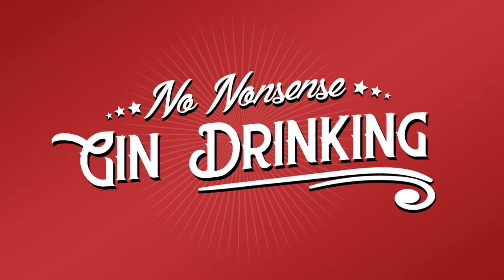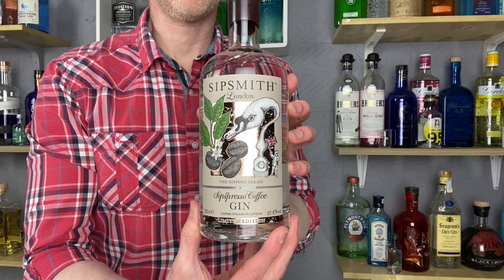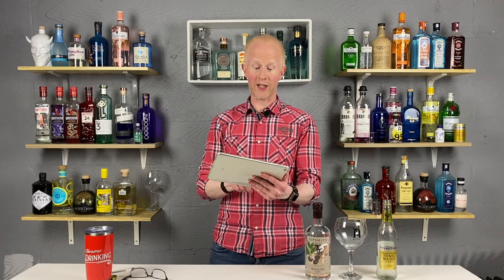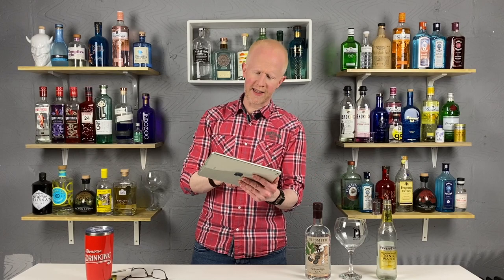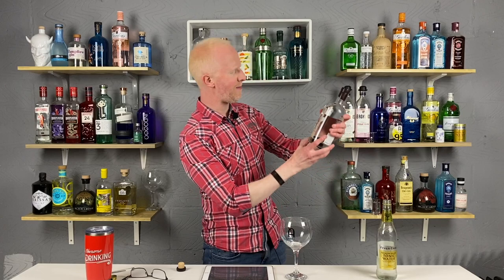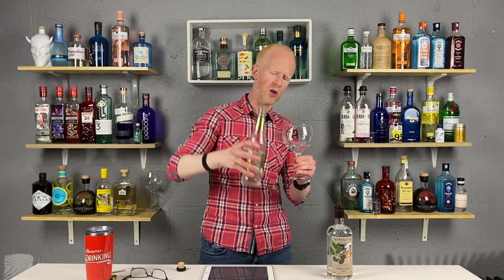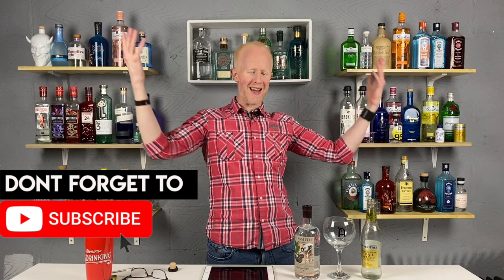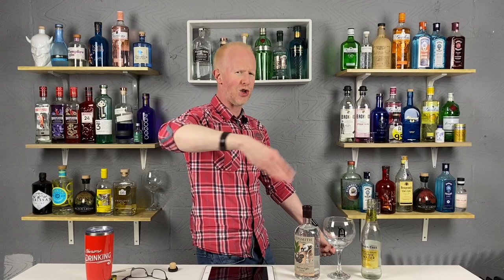Sipsmith Sipspresso Coffee Flavoured Gin Review!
Sipsmith have returned with their most ambitious gin so far! Join me as I try one of the first coffee flavoured gins and the market!

Click here to purchase Fever Tree tonic water.

You'll be helping me to keep creating and you'll get a shout out on my latest video!